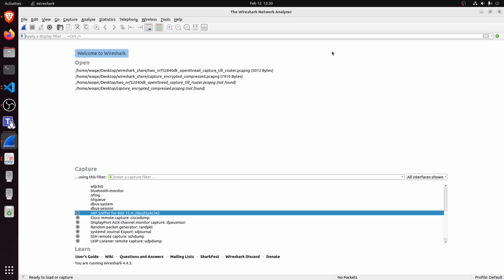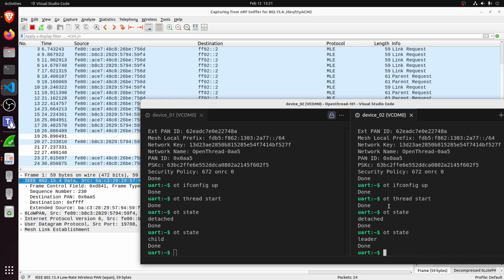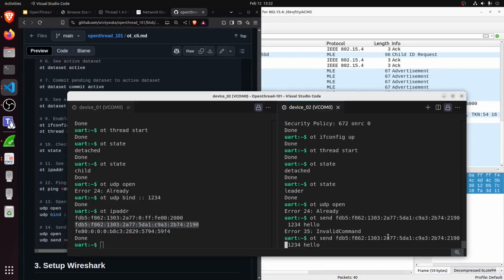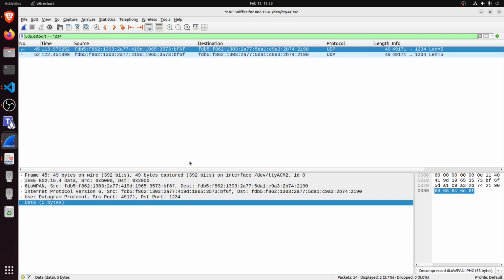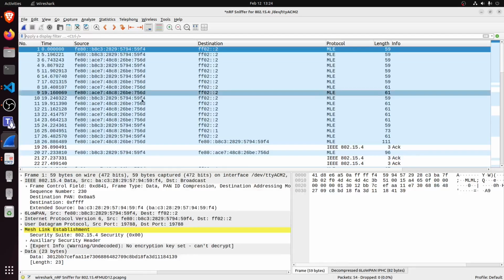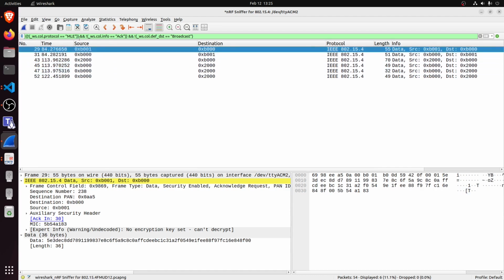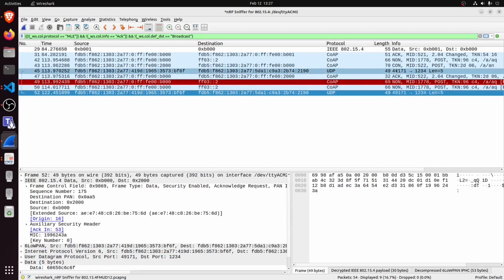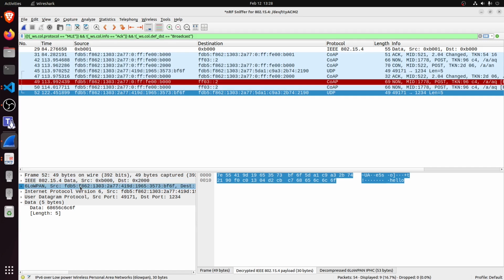Openthread 101: Link Layer Encryption (Part 09)